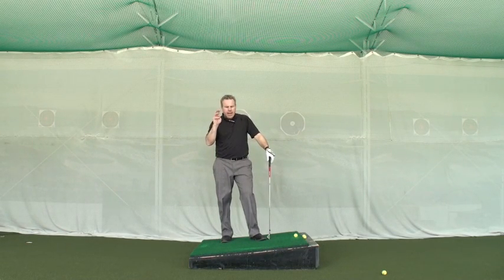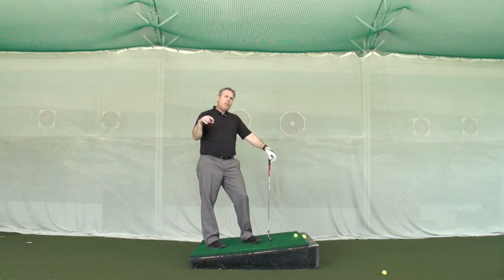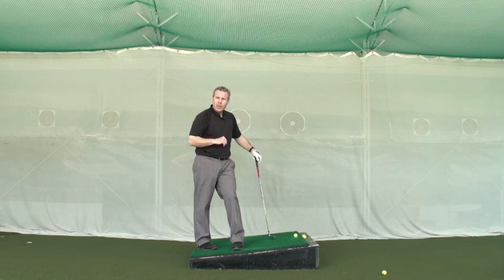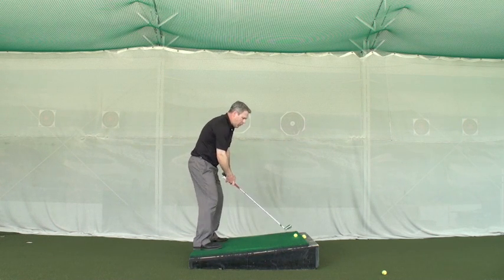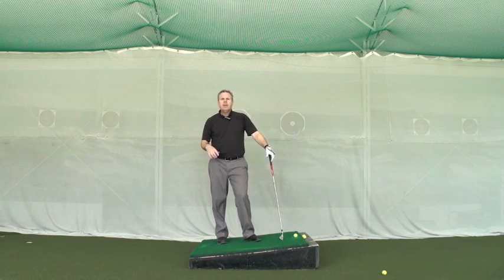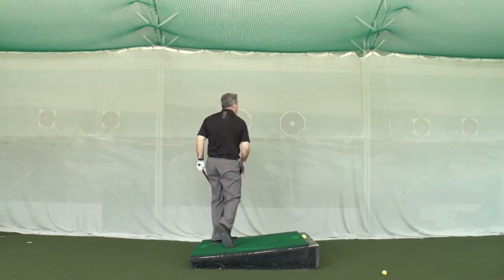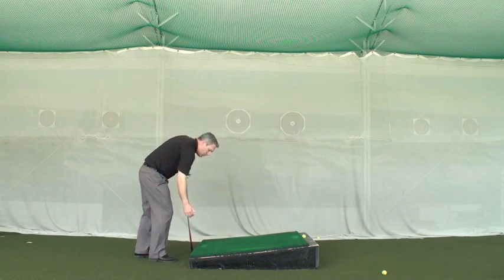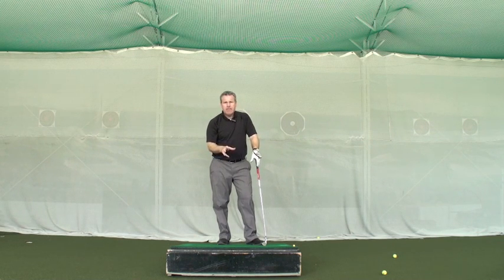Ball Above Feet; Shawn Clement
Shawn Clement, Director of the Richmond Hill Golf Learning Centre, one of the Canadian PGA Top Teachers and Most Popular Teacher-Instructor on You Tube shows you how using the slopes helps refine the golf swing and prevent the dreaded Over the Top and bad weightshift.